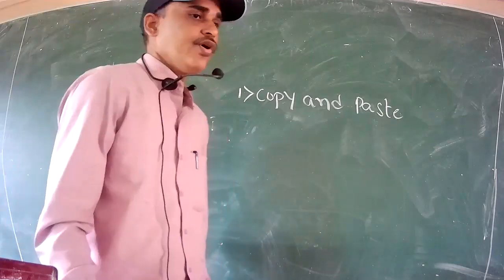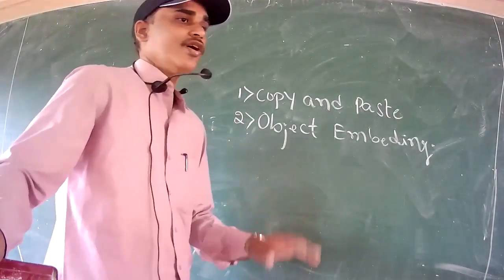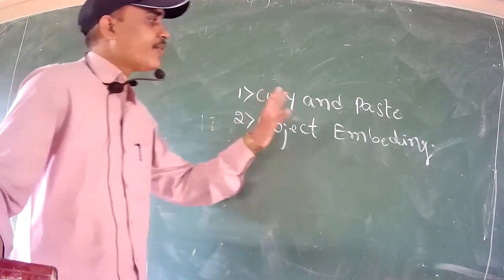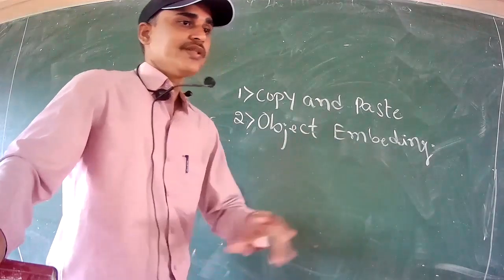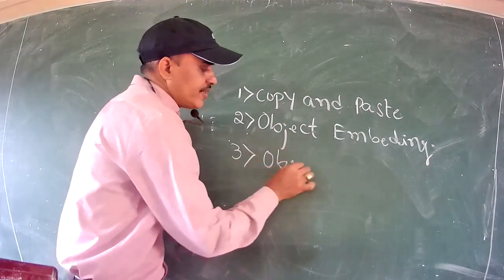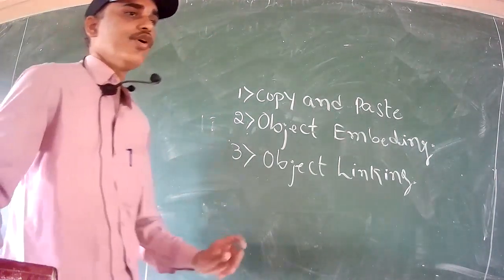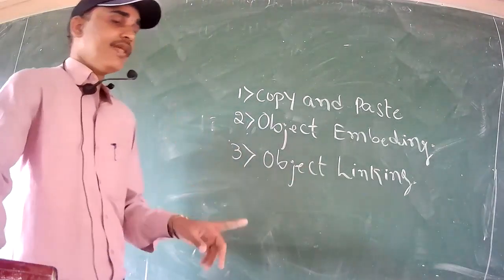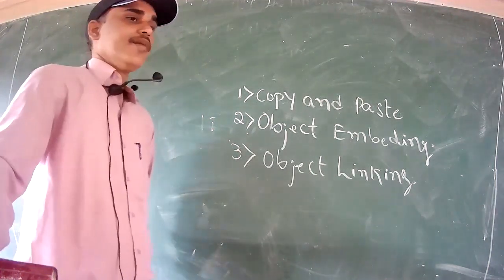CAB Sem V Class 3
Lecturer : Prof. Sudheer Shanbhag